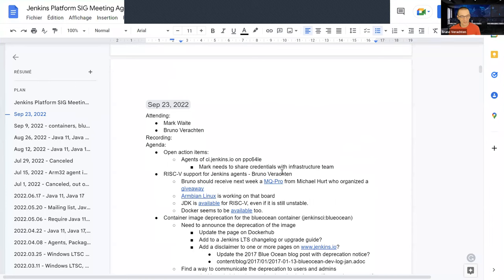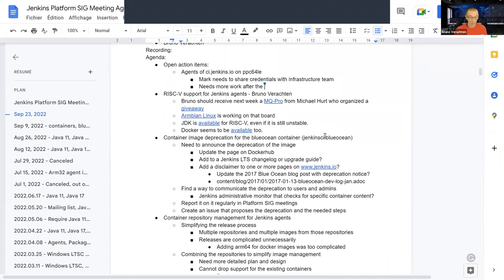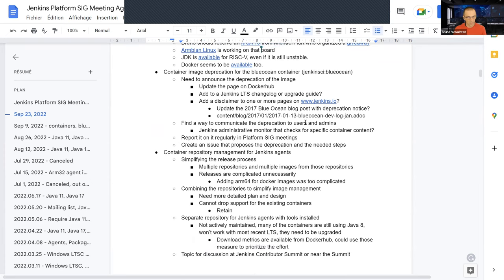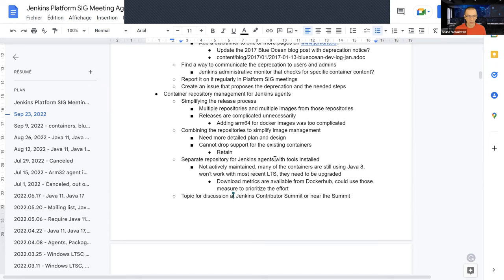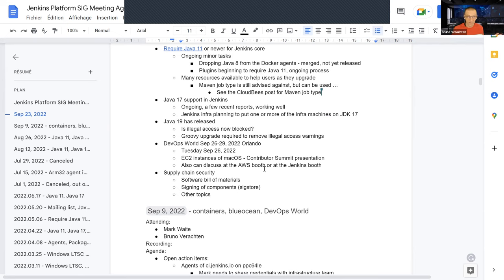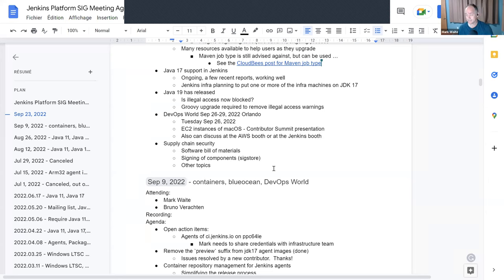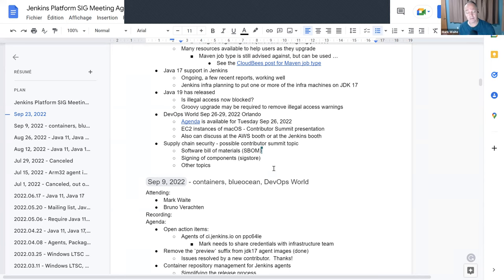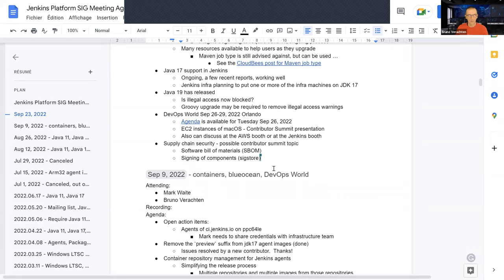2022 09 23 Platform SIG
Jenkins Platform special interest group 23 Sep 2022